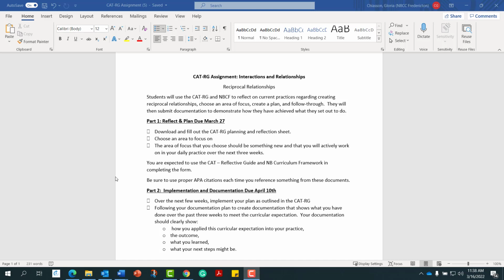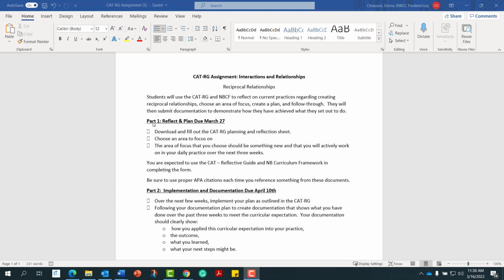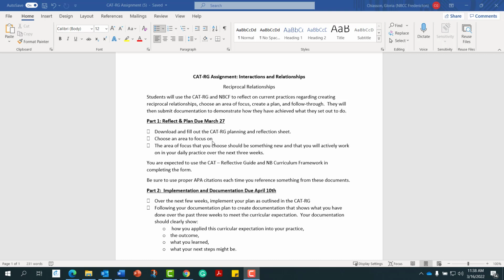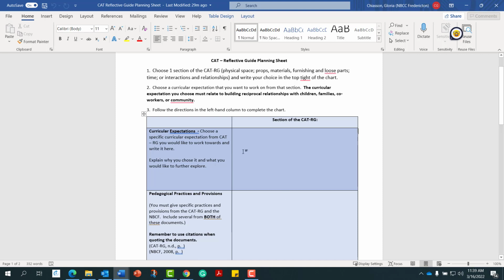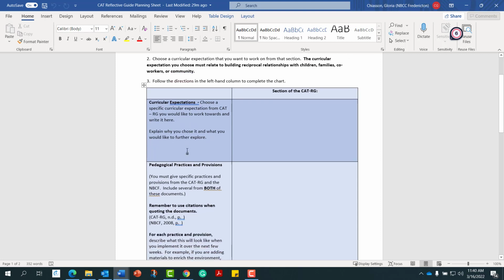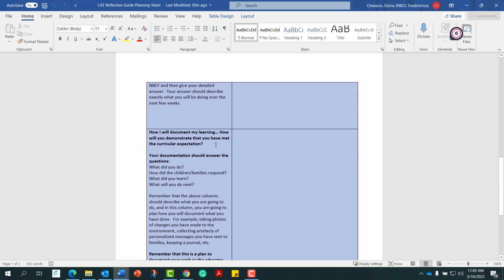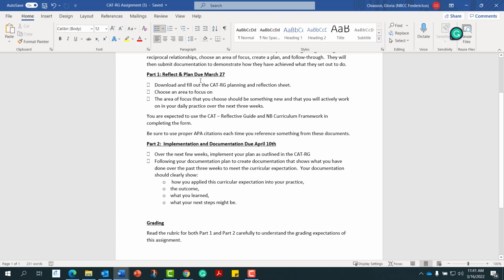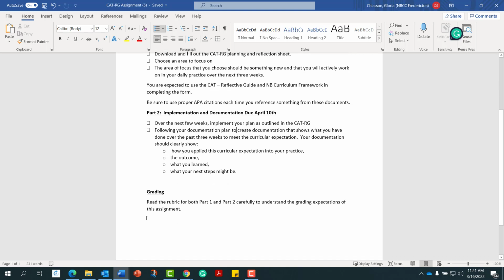CAT RG Pt 1 & 2